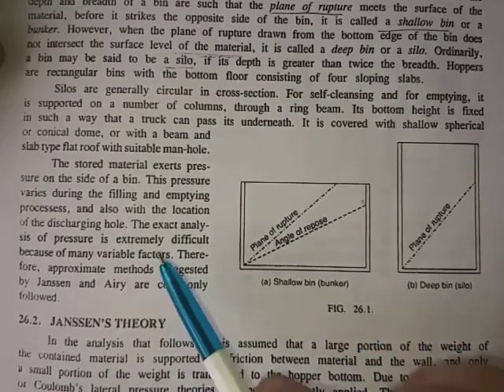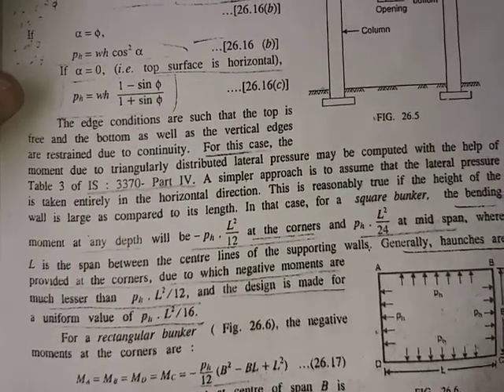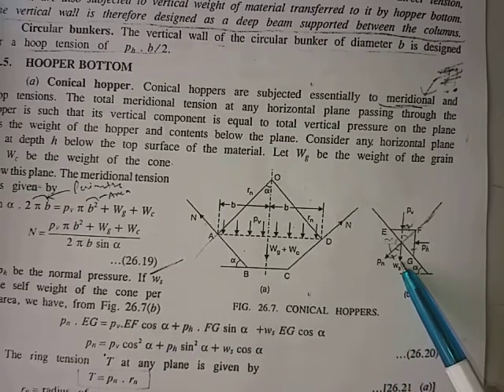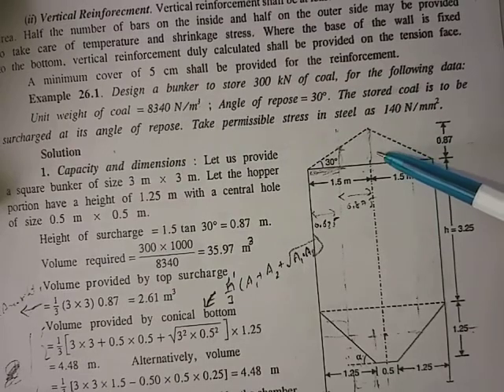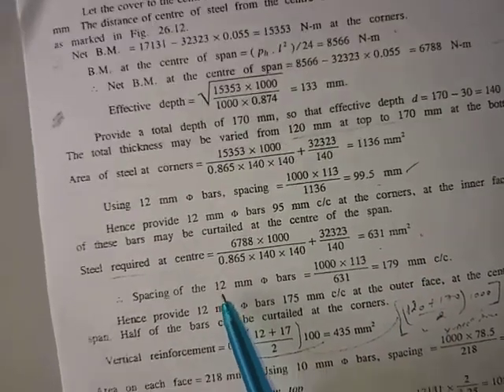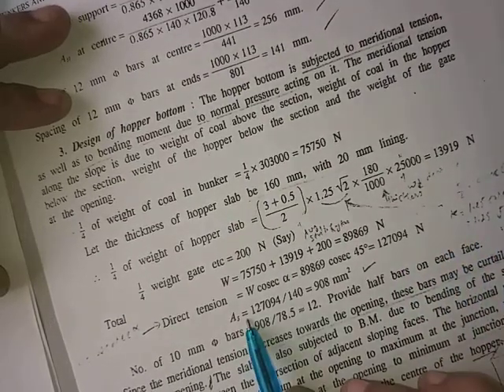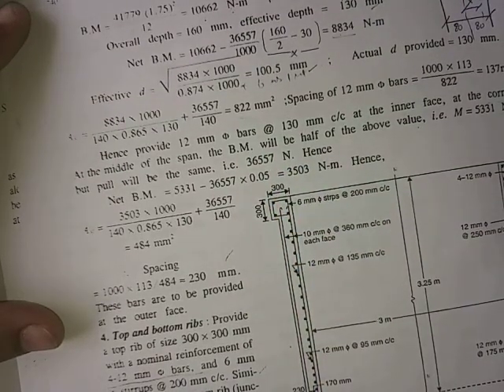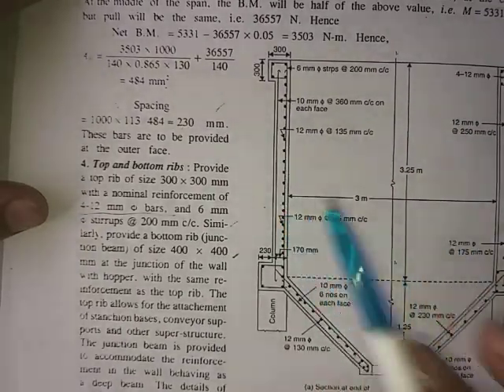Design of Bunkers